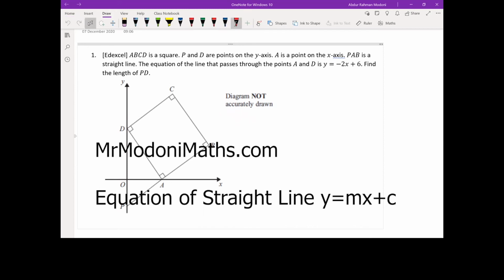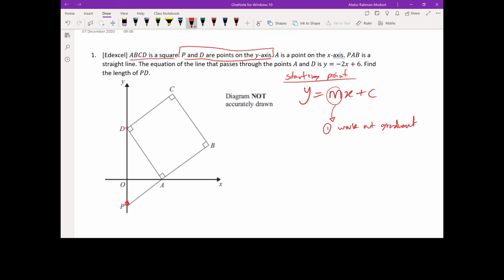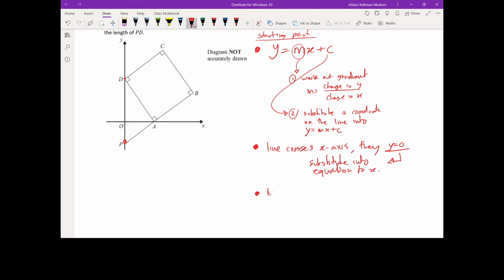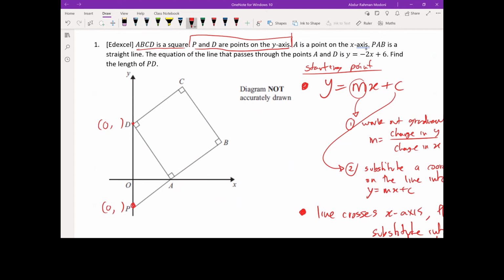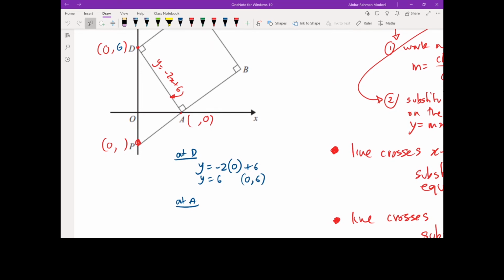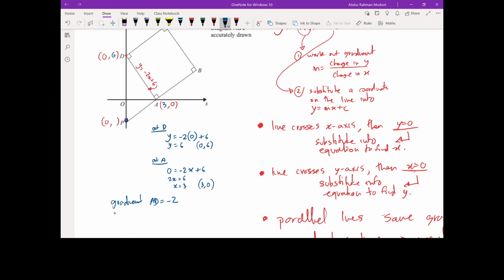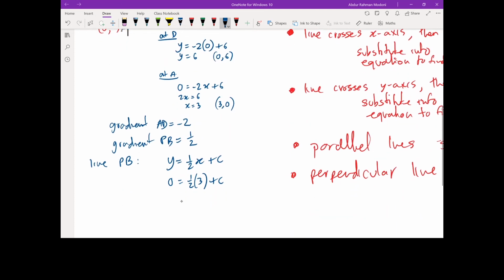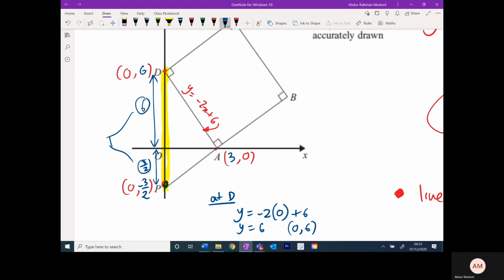Equation of Straight Line y=mx+c